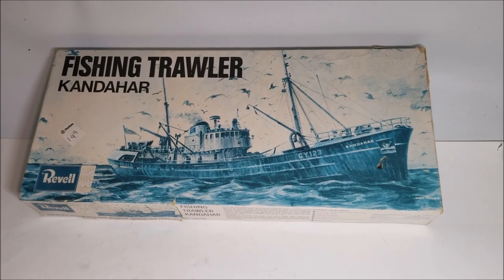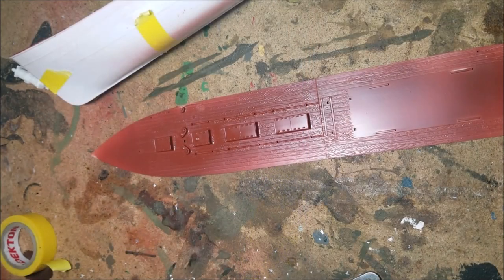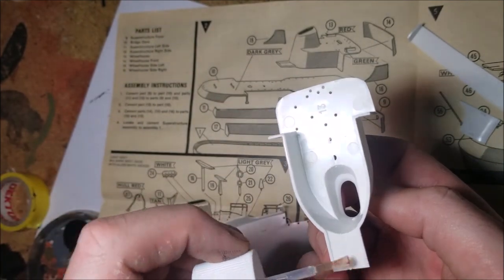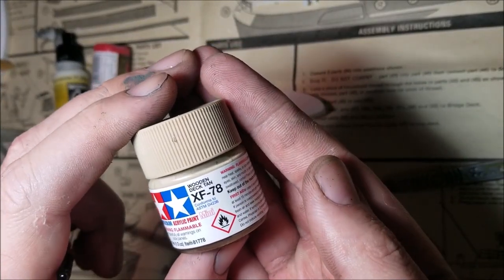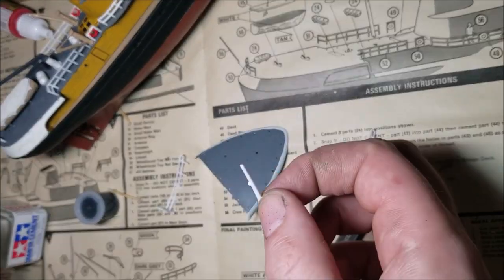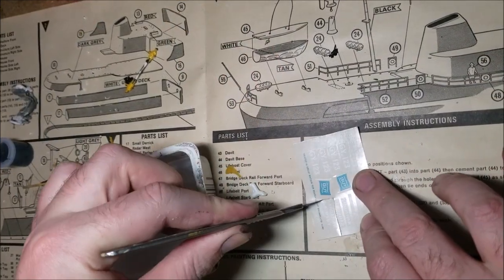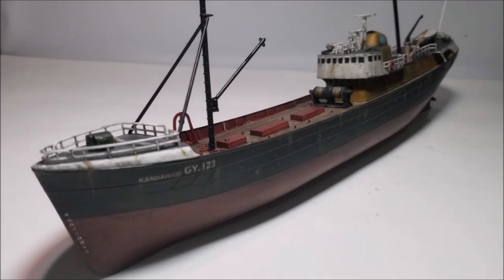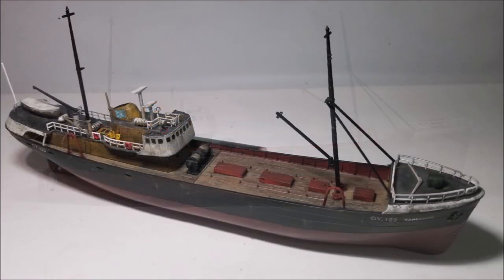Revell Fishing Trawler Kandahar Vintage Model Kit full build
Hello and welcome to scale stuff in this weeks video I am going to be building and painting the Revell 1/42 Fishing Trawler Kandahar Vintage Model Kit, this model kit of a North sea fishing vessel was made during the 70's and judging by the box this kits seen some years

In this video I fully build and paint this model fishing boat kit and give my thoughts on this vintage kit.

Big thank you goes to Grandads an old man, for providing me with this kit to make this video,If you like Tinkering channels and someone who's constantly doing different things check out his content by following the links below

As always thank you for watching this video I hope you enjoyed the video and if you are building or thinking of buying one of these kits at home that you find the video helpful.